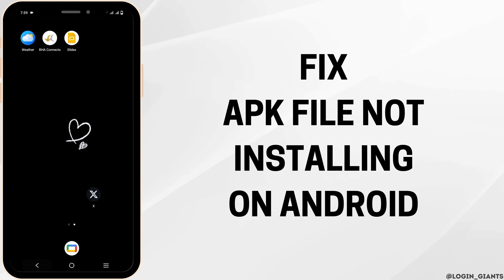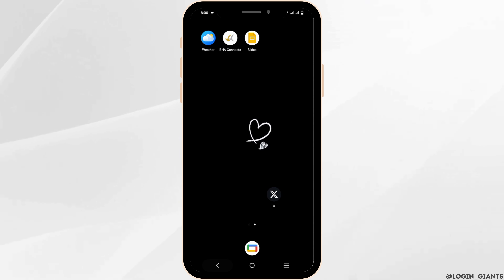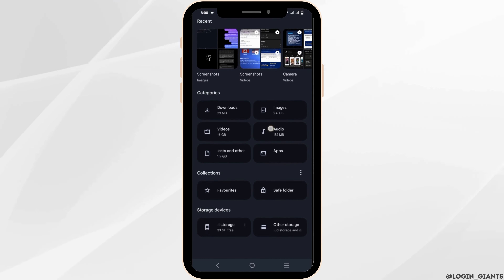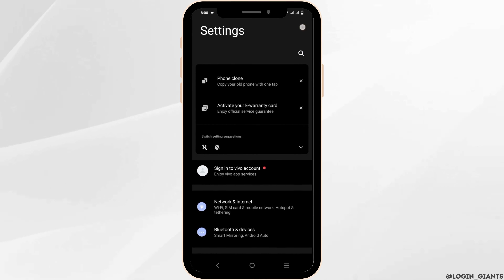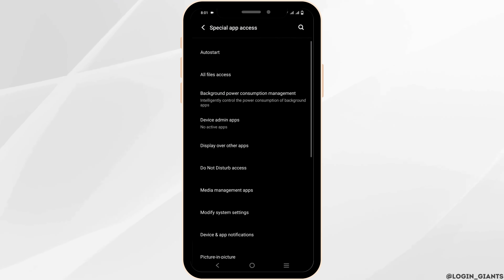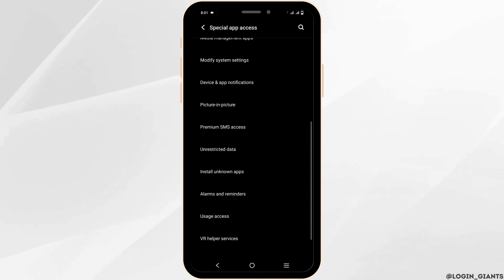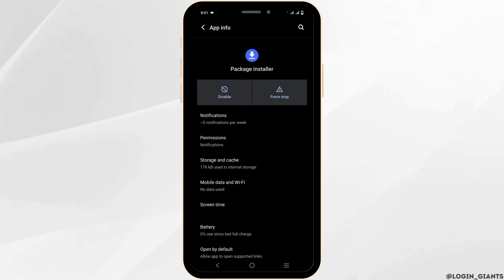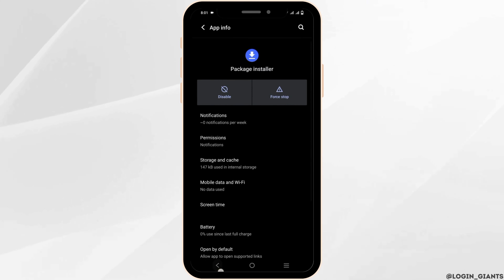Apk File Not Installing in Android - 4 Fix How To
📱🔧 APK File Not Installing in Android - 4 Fixes How To (2024 Update)

Encountering issues with APK files not installing on your Android device? Follow this updated guide to learn four fixes to resolve APK installation problems step-by-step in 2024, ensuring you can successfully install the desired apps or games on your Android device.

In this guide:
0:00 - Introduction
0:05 - APK File Not Installing in Android - 4 Fixes How To (2024 Update)

Discover four effective fixes for resolving APK installation issues on Android. Learn how to enable app installation from unknown sources, clear cache and data of the Google Play Store, check available storage space, and verify the integrity of the APK file. This guide covers all necessary steps to help you overcome common obstacles and install APK files successfully on your Android device.

Troubleshoot APK installation problems with our updated guide for 2024!